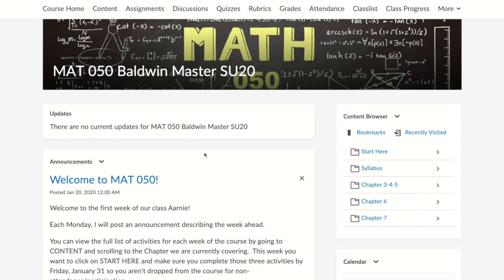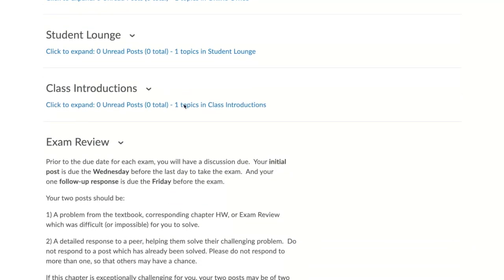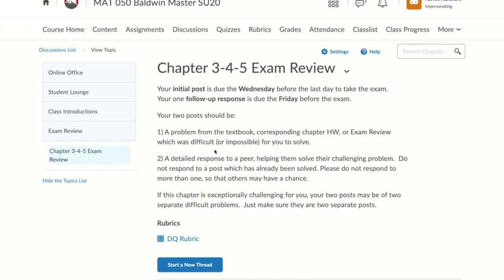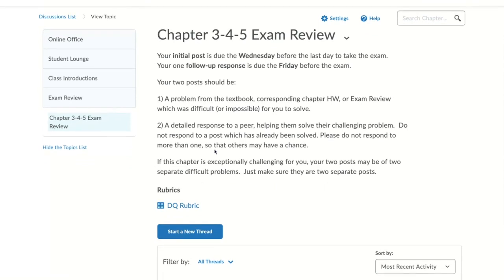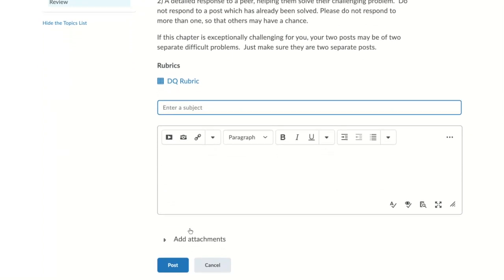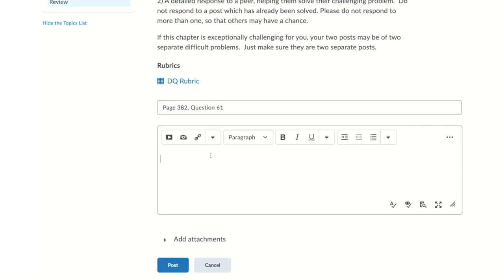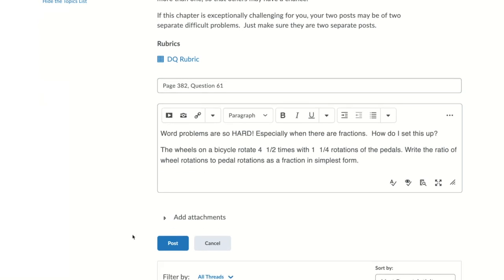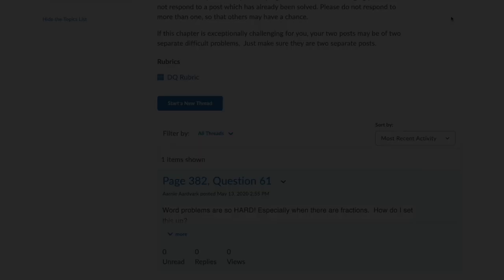Participate in a D2L Discussion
Add your profile picture to your discussion, so your teacher (& classmates) have a face to go with the posts. It's really easy to follow the directions that Brightspace D2L posted